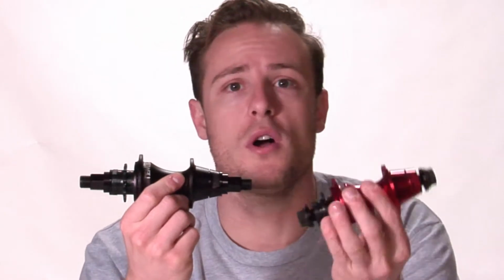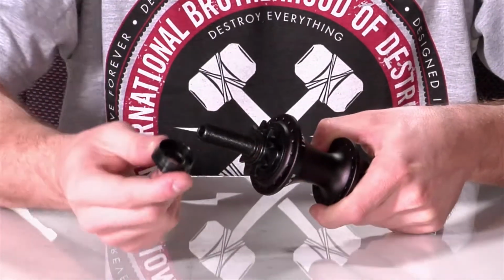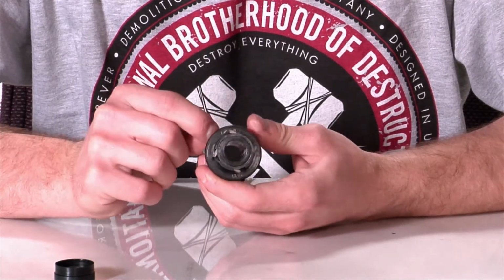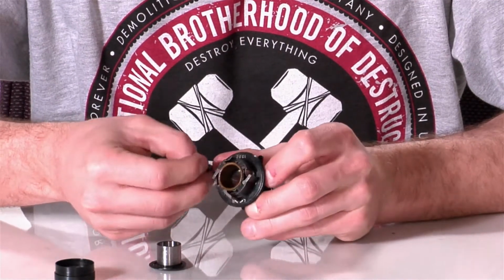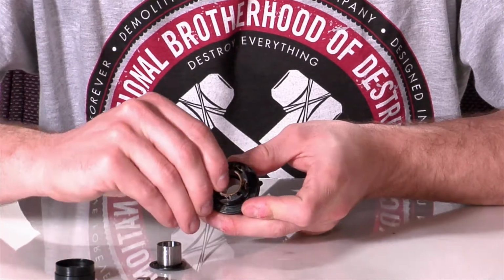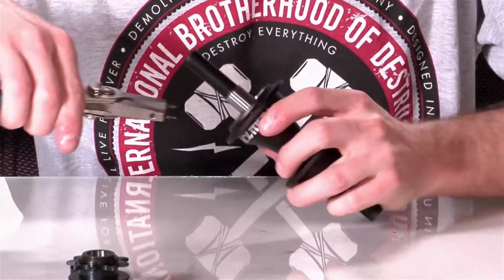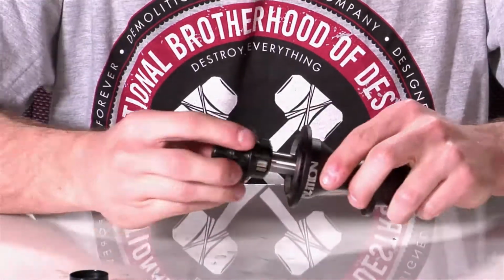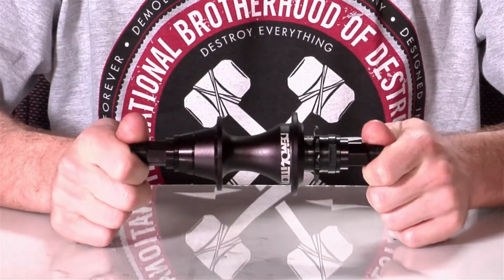Demolition Parts: How to make flip pawls to RHD or LHD with the Switch Drive System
This Rolls hub how-to walks you through taking apart the hub and how to switch between LHD and RHD with the Switch Drive System (SDS) driver.